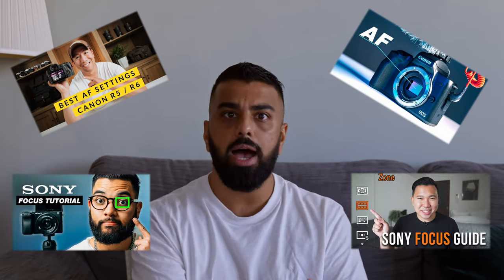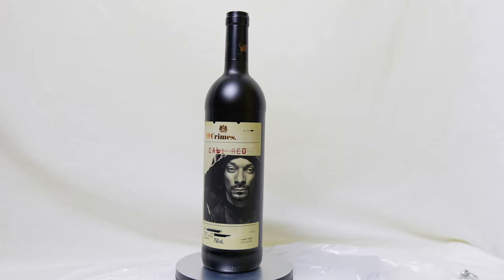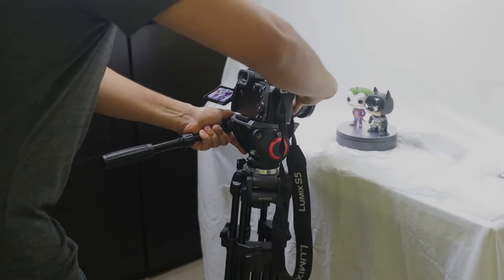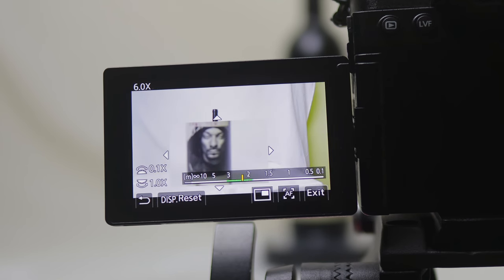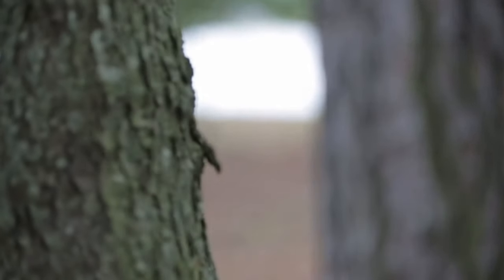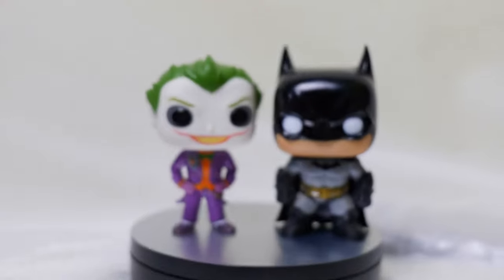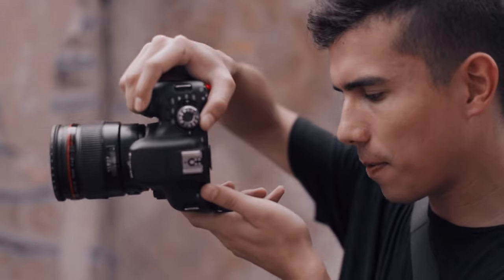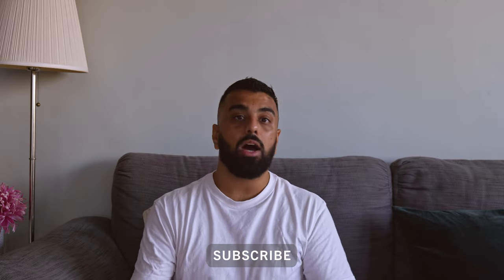Nail Your Manual Focus Everytime | Get Off Autofocus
Autofocus is great, but some situations just require manual focus. Here are some useful manual focus techniques that will help you nail focus everytime you are shooting video.